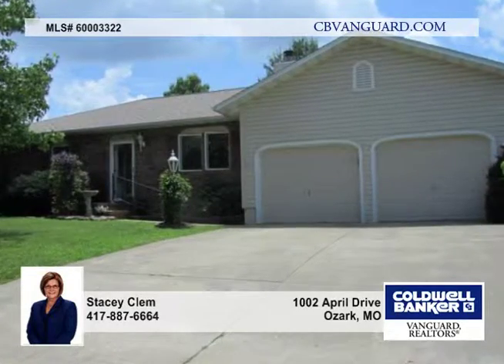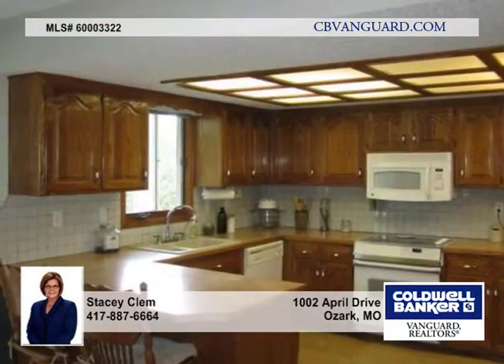1002 April Drive Ozark Homes for Sale MO | cbvanguard.com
1002 April Drive, Ozark, MO

Lovely, single level 3 Bedroom, 2.5 Bath home conveniently located to grocery store, pharmacy, gas station, Wal-Mart and Lowe's. Nice sized rooms includes a spacious Living Room with vaulted/beamed ceiling and fireplace opening to the equally spacious Kitchen/Dining combination with hardwoods, tile and incredible cabinet space, a 4th Bedroom/Office with hardwood floors, built-in bookcases, desk and cabinet space is adjacent. A 13'x13' Sun Room is accessed from the Kitchen and overlooks the privacy fenced back yard with Storage Shed.